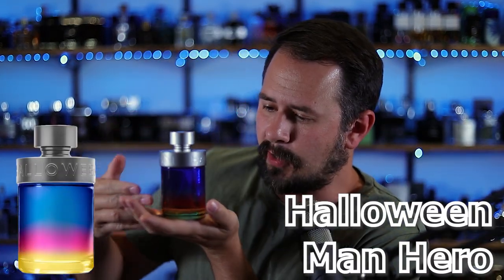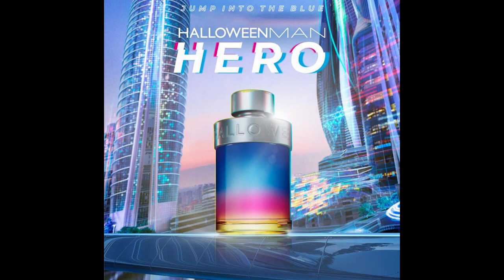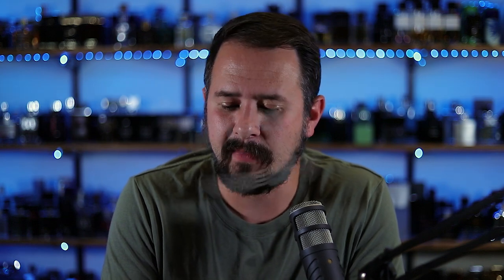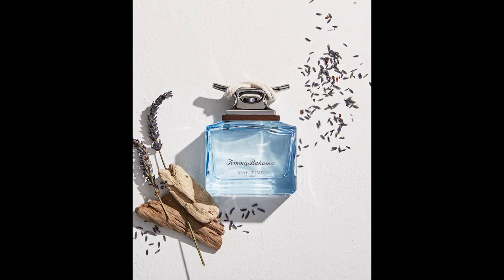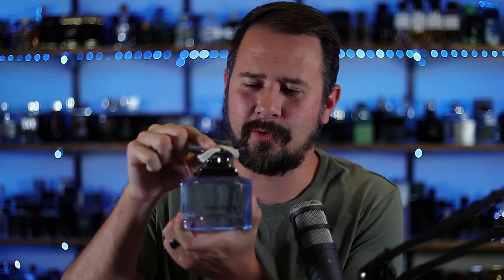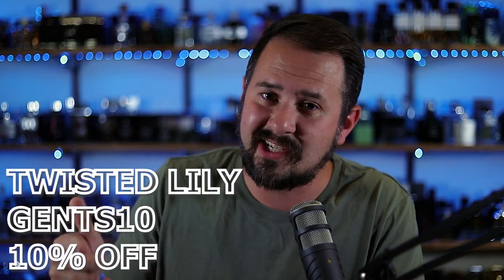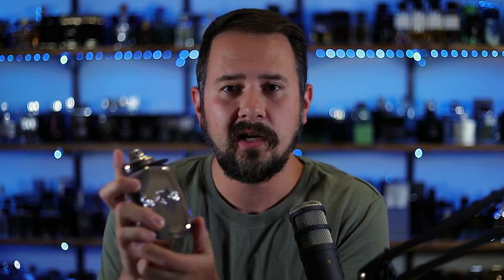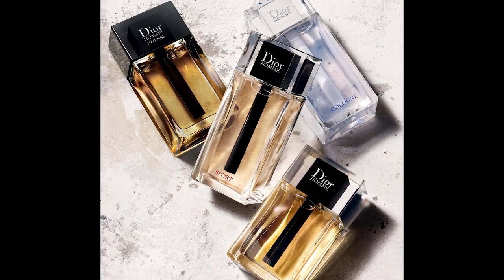7 Fresh Fragrances My Wife Loves - Fresh Fragrance Rotation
Hey friends,  today I've got my fragrance rotation that was chosen by my wife consisting of 7 fresh fragrances.